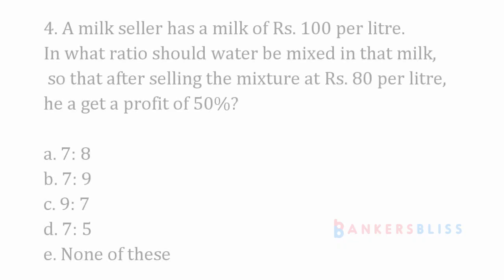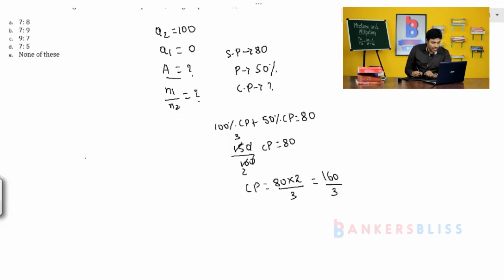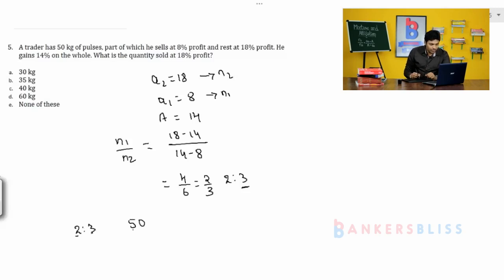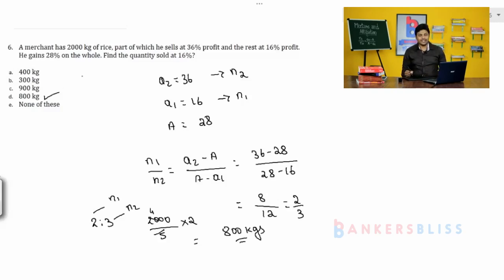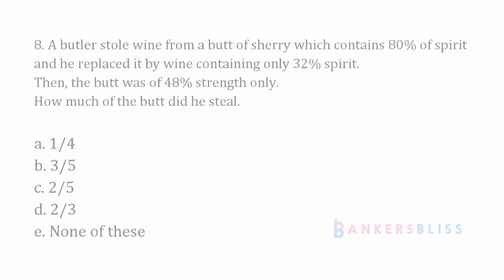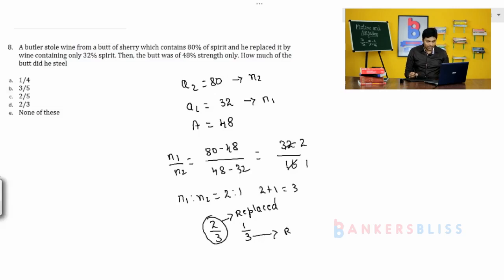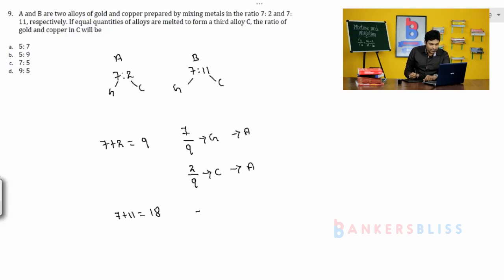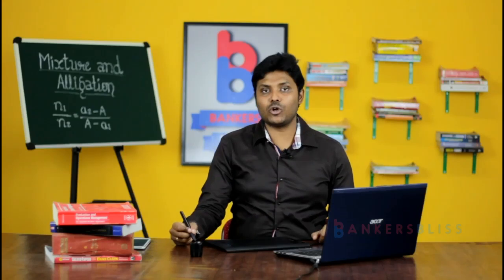mixture and alligations part II